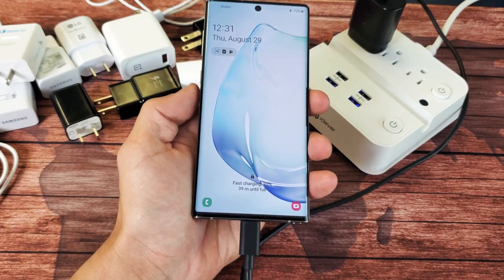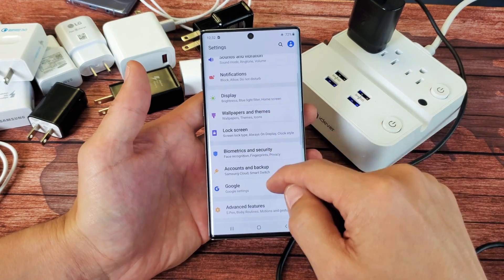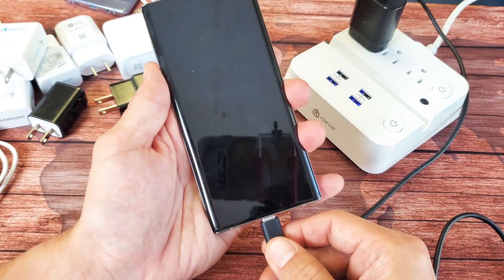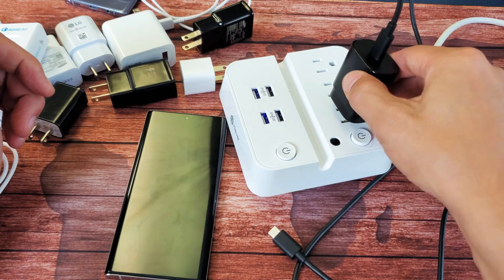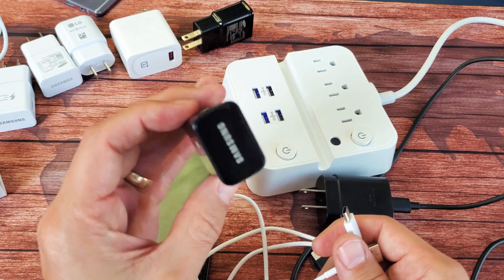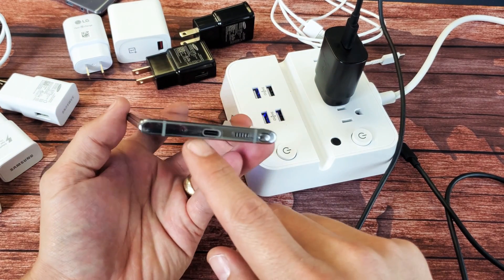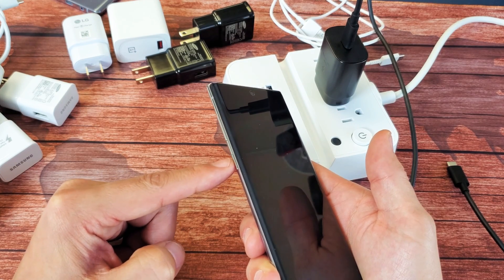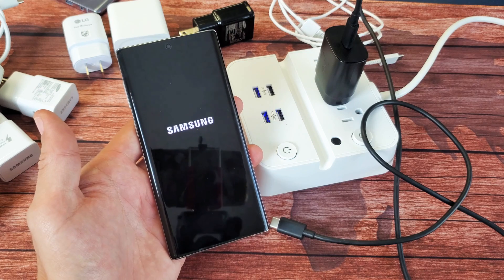Galaxy Note 10 / 10+: FAST Cable Charging Slow or Not Working? 10 Fixes!!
If charging is slow or not FAST cable charging then here is 10 possible fixes/solutions on the Samsung Galaxy Note 10 or Note 10 Plus. Make sure to watch each step as most of you will be up and running by the end of the video.
Let me know which step worked for you.

Pantom Adaptive Fast Charging Wall Charger and 5-Feet USB Type C Data Cable Kit Compatible with Samsung Galaxy S10/S10+/S9/S9+/S8/S8+ Note 8/Note 9 & Other Smartphones

Samsung Galaxy Note 10 & Note 10+